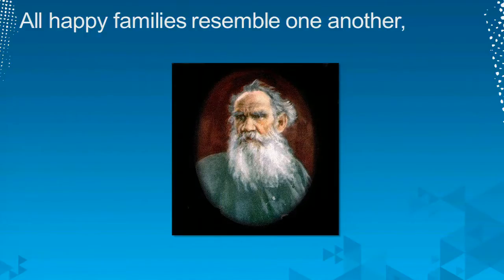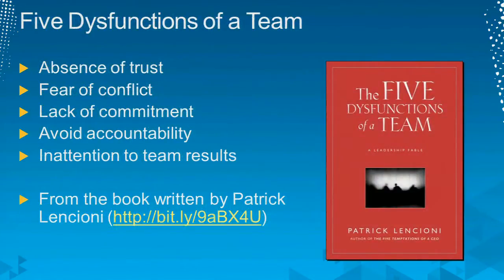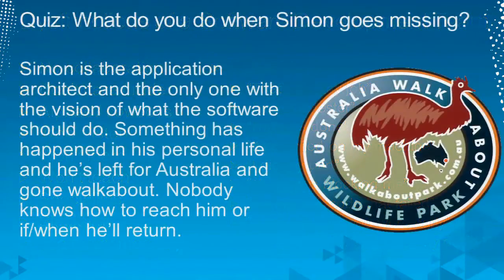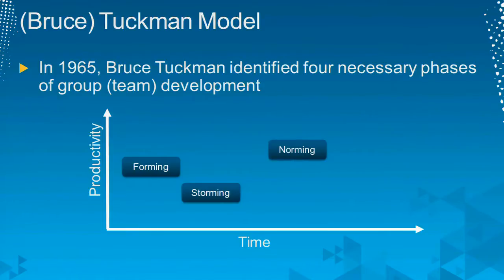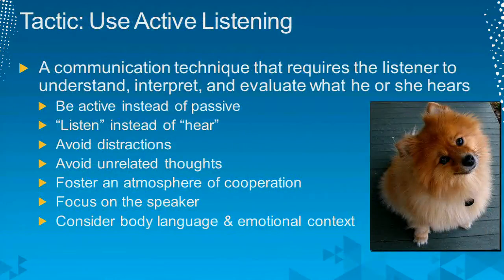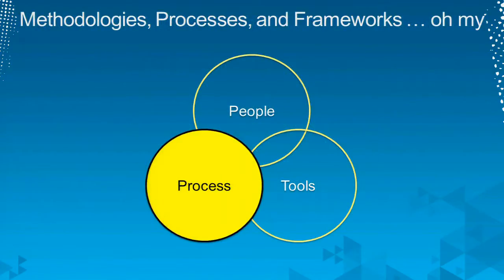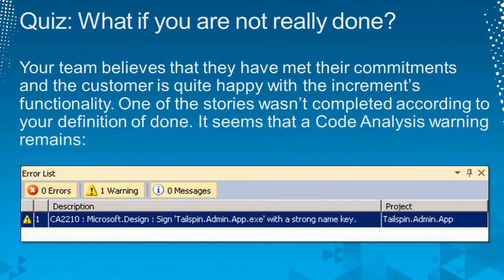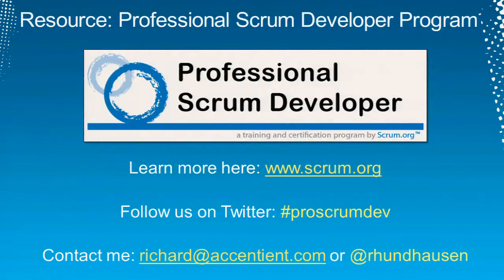Tech·Ed North America 2011 Debugging a Dysfunctional Team